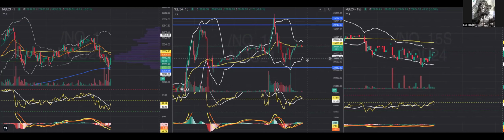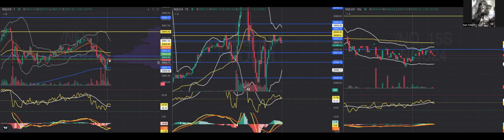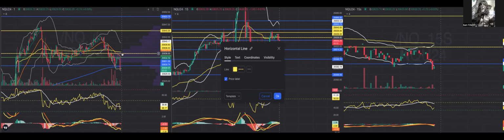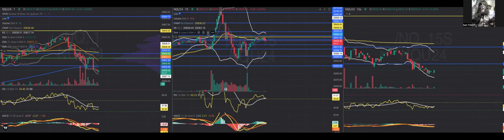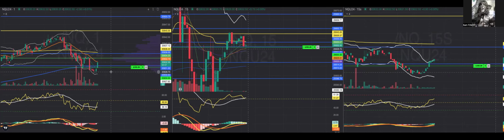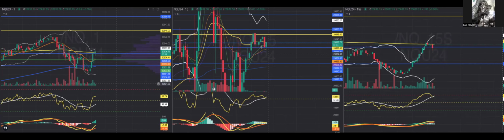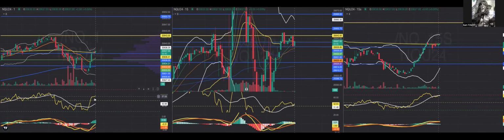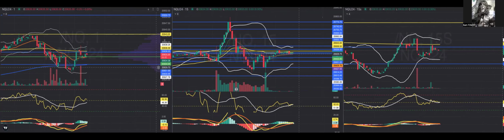Simple Way To Trade Futures